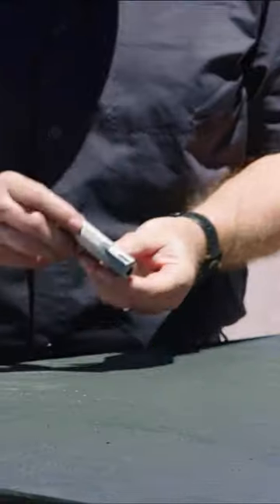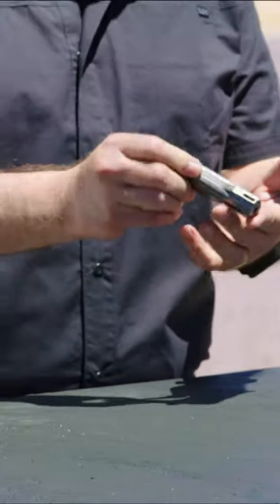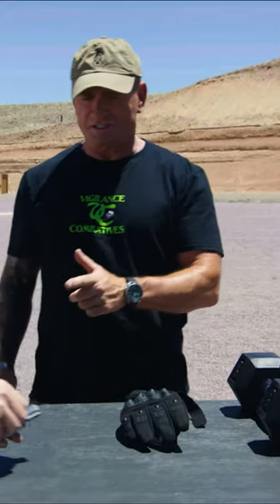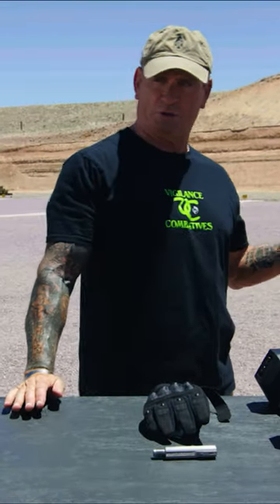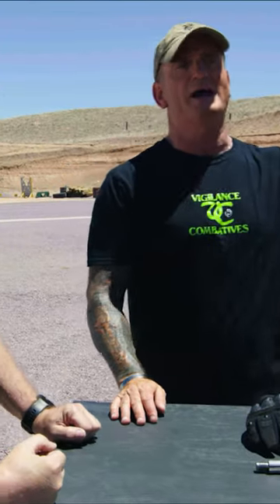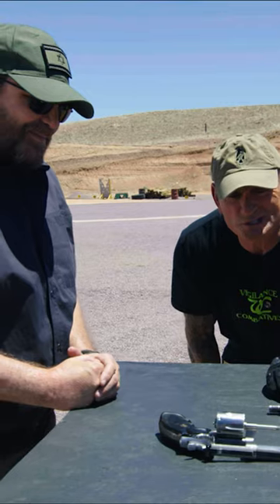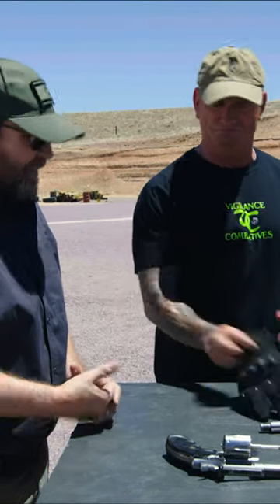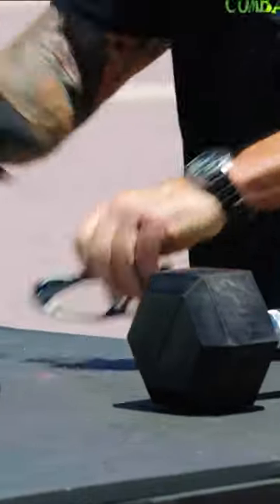Smashing a .357 Barrel